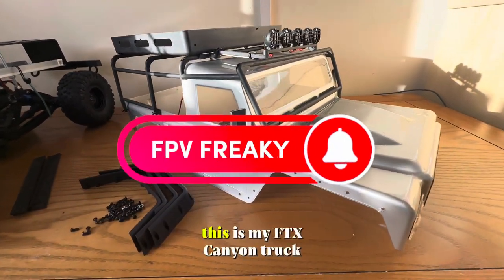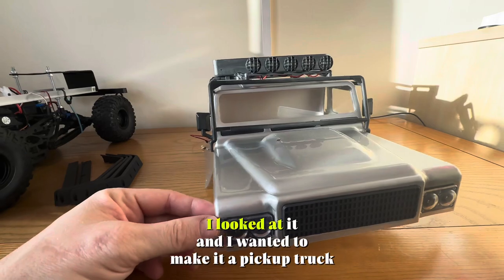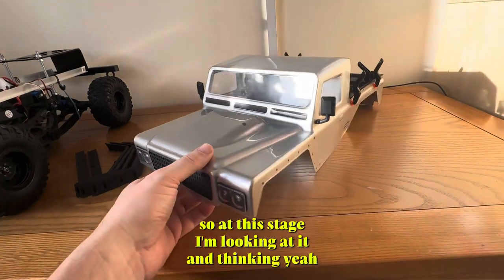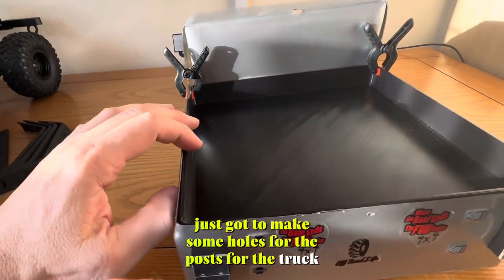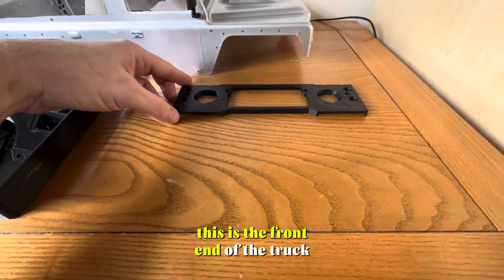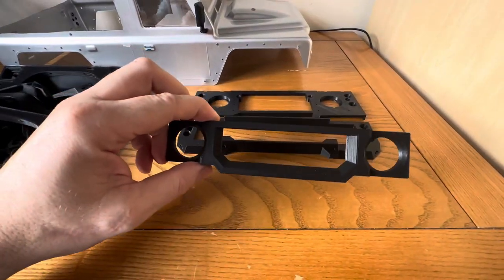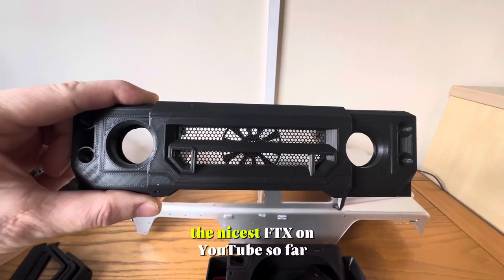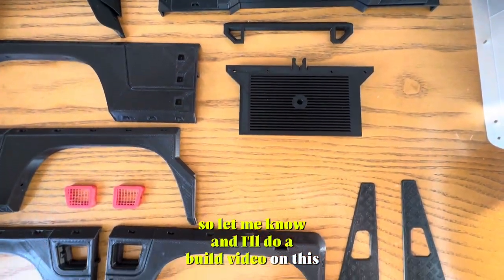RC TRUCK GETS A BODYKIT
I got bored of the original body shell, so I made some changes made it into a pick up truck version. and then started to print off a bed for the back of the truck. Then started 3-D printing Some chequered plate for the bonnet made a body kit for it. It’s looking like I want it to look like. ￼

MODS TO MY RC FTX KANYON. ( BODYKIT )